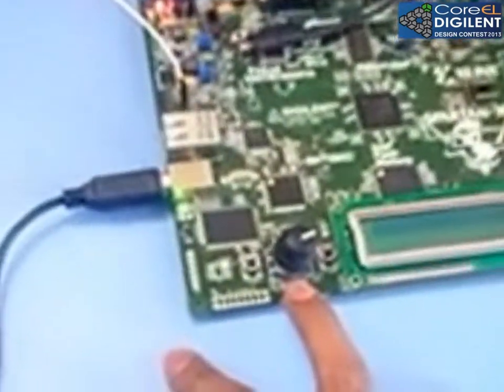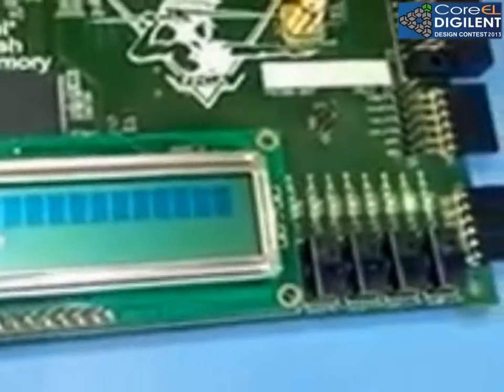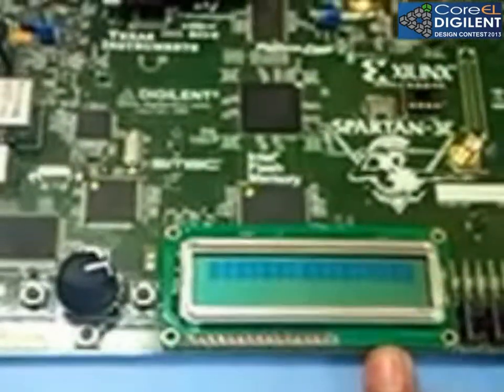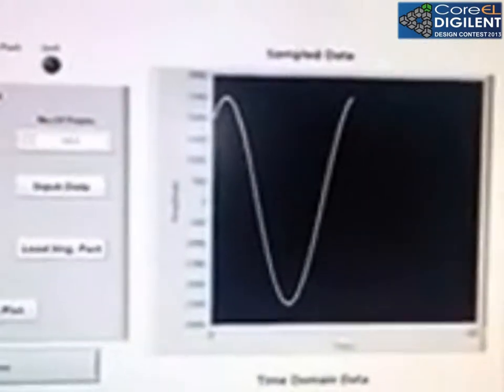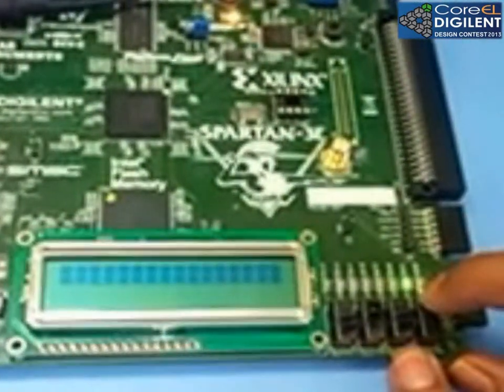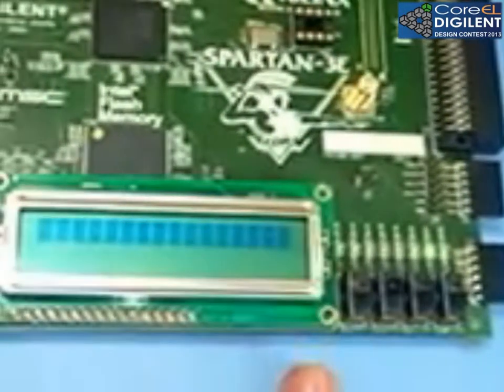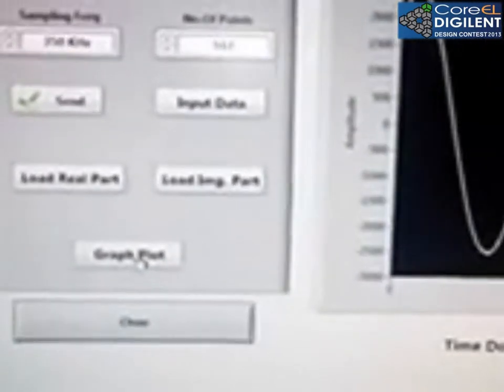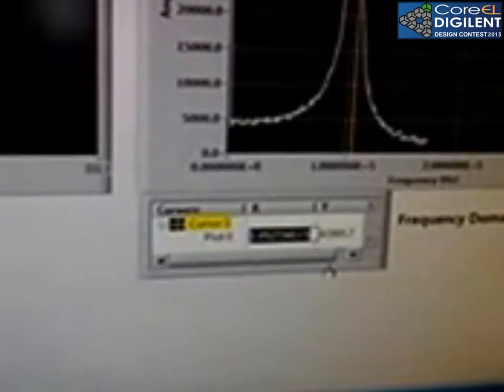CDDC 2013 - Reconfigurable Data Acquisition and Analysis System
Student project submitted to CoreEL Digilent Design Contest 2013